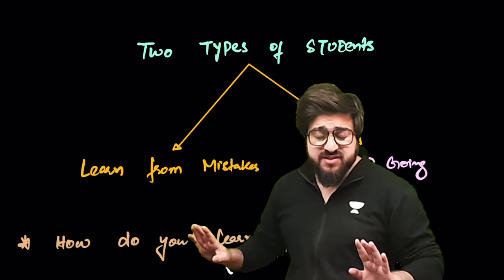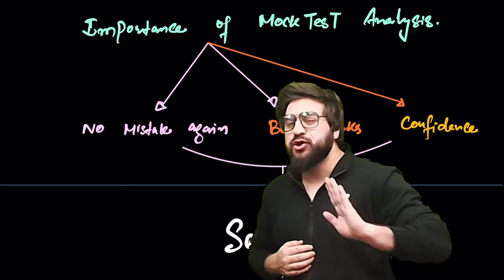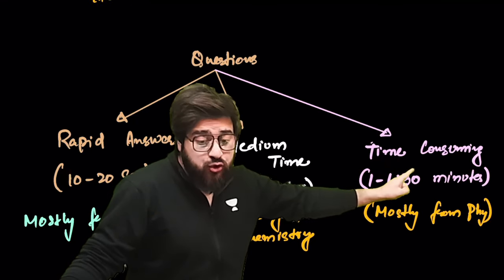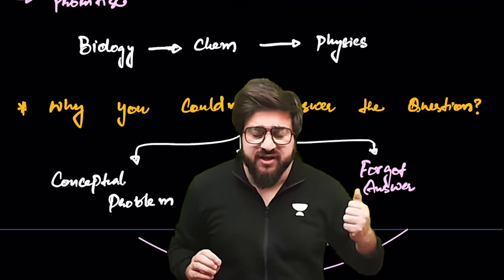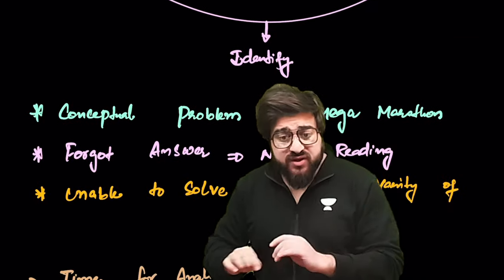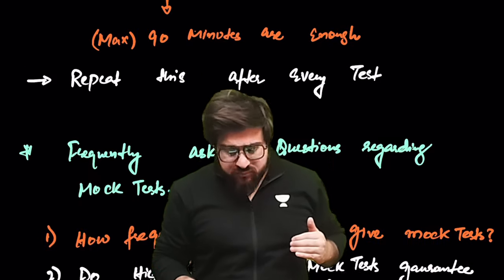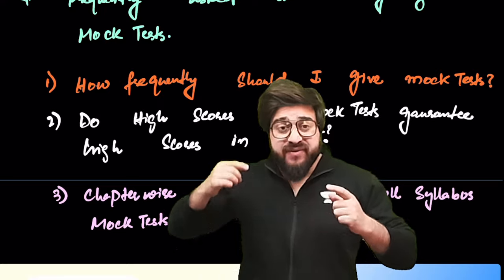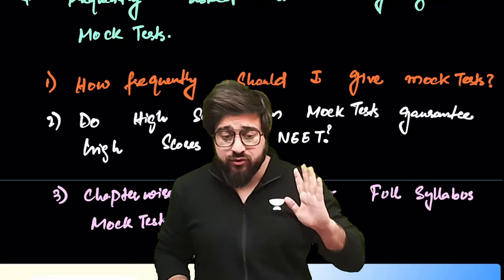This Video will Increase your 200 Marks! 😳 Guaranteed! 🔥 | NEET 2024 | Yawar Manzoor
650+ in NEET 2024 🔥🔥

Prepare for NEET 2024 with our expert insights! We analyze past papers, predict key topics, and offer valuable tips. Gain confidence with mock tests and Q&A sessions. Success awaits!
Call Yawar Manzoor's team on  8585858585 and take your NEET UG Preparations to the next level.